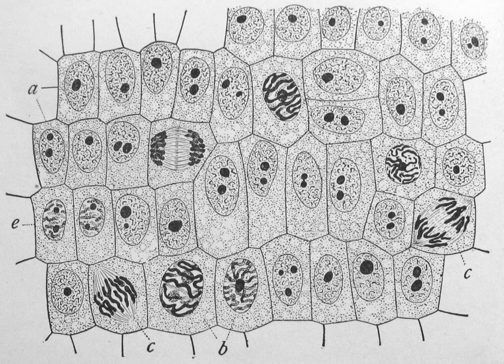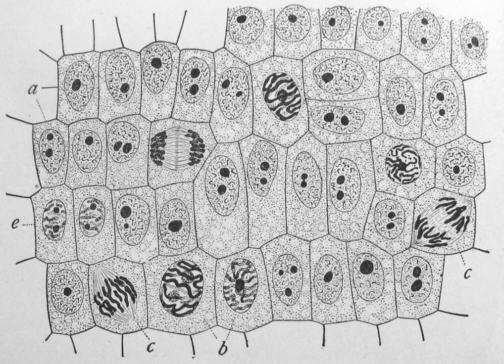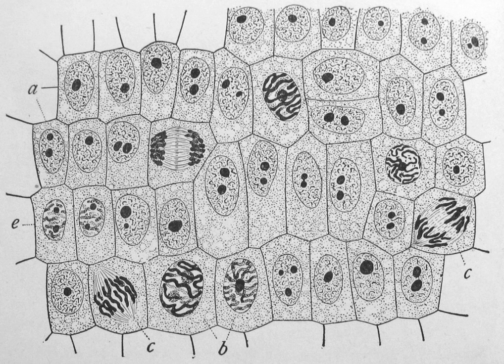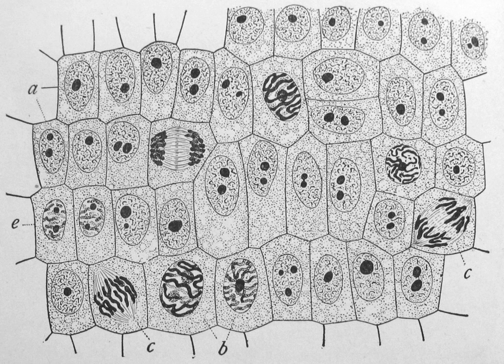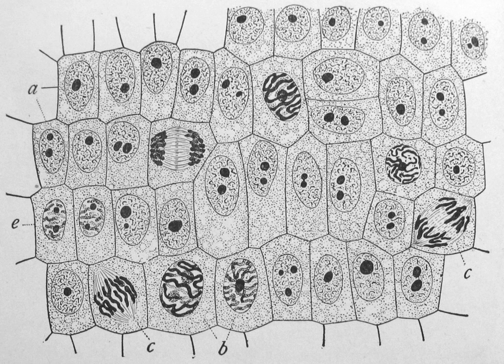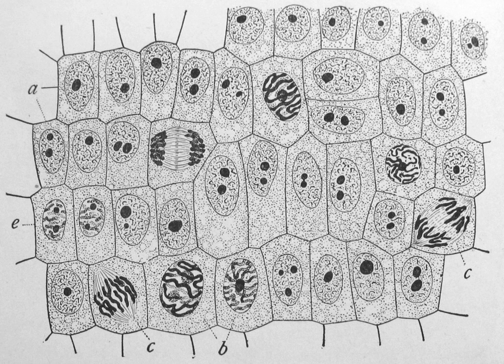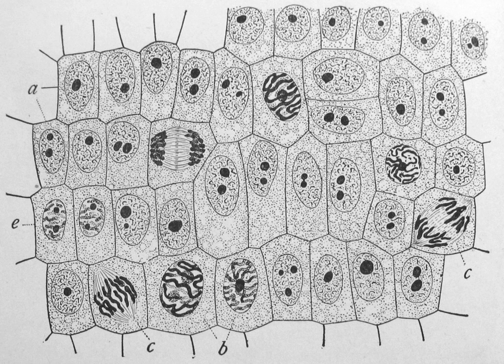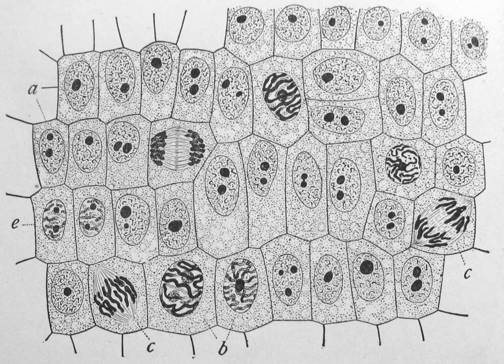Biological cell | Wikipedia audio article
00:01:33 1 Overview
00:01:57 1.1 Prokaryotic cells
00:04:49 1.2 Eukaryotic cells
00:07:00 2 Subcellular components
00:07:59 2.1 Membrane
00:09:15 2.2 Cytoskeleton
00:10:43 2.3 Genetic material
00:12:58 2.4 Organelles
00:13:55 2.4.1 Eukaryotic
00:17:56 2.4.2 Eukaryotic and prokaryotic
00:18:34 3 Structures outside the cell membrane
00:19:08 3.1 Cell wall
00:19:46 3.2 Prokaryotic
00:19:55 3.2.1 Capsule
00:20:32 3.2.2 Flagella
00:21:03 3.2.3 Fimbria
00:21:36 4 Cellular processes
00:21:46 4.1 Replication
00:23:17 4.2 Growth and metabolism
00:24:20 4.3 Protein synthesis
00:25:47 4.4 Motility
00:26:53 5 Multicellularity
00:27:03 5.1 Cell specialization
00:28:18 5.2 Origin of multicellularity
00:29:51 6 Origins
00:30:08 6.1 Origin of the first cell
00:31:35 6.2 Origin of eukaryotic cells
00:32:22 7 History of research

- Socrates

SUMMARY
The cell (from Latin cella, meaning "small room") is the basic structural, functional, and biological unit of all known living organisms. A cell is the smallest unit of life. Cells are often called the "building blocks of life". The study of cells is called cell biology.
Cells consist of  cytoplasm enclosed within a membrane, which contains many biomolecules such as proteins and nucleic acids. Organisms can be classified as unicellular (consisting of a single cell; including bacteria) or multicellular (including plants and animals). While the number of cells in plants and animals varies from species to species, humans contain more than 10 trillion (1013) cells. Most plant and animal cells are visible only under a microscope, with dimensions between 1 and 100 micrometres.Cells were discovered by Robert Hooke in 1665, who named them for their resemblance to cells inhabited by Christian monks in a monastery. Cell theory, first developed in 1839 by Matthias Jakob Schleiden and Theodor Schwann, states that all organisms are composed of one or more cells, that cells are the fundamental unit of structure and function in all living organisms, and that all cells come from pre-existing cells. Cells emerged on Earth at least 3.5 billion years ago.